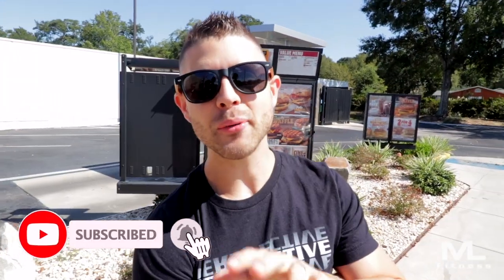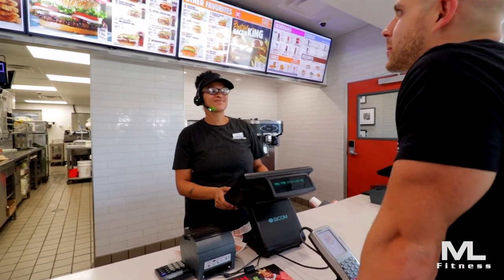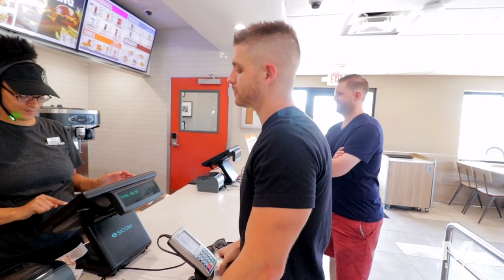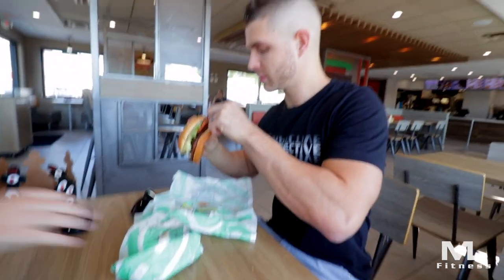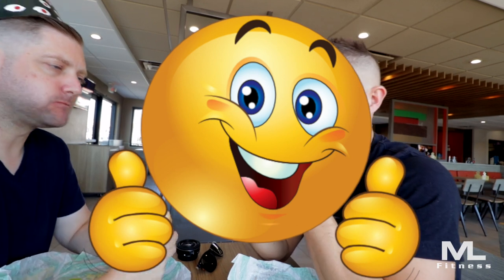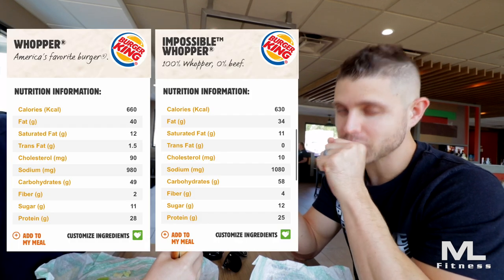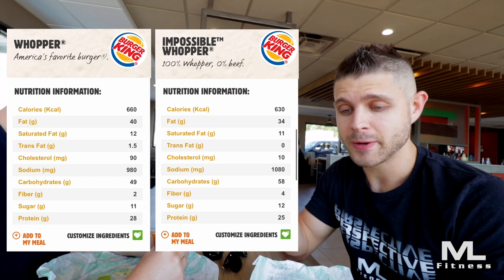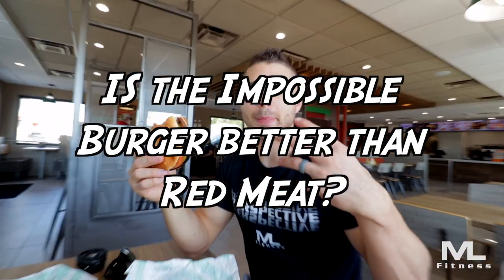The Impossible Whopper Food Review || Matt's Quick Opinion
The Impossible Whopper Food Review